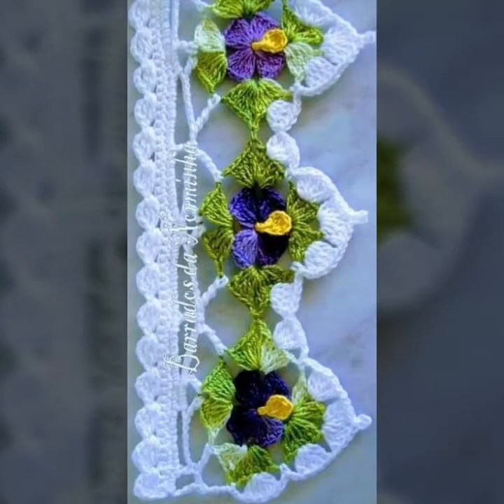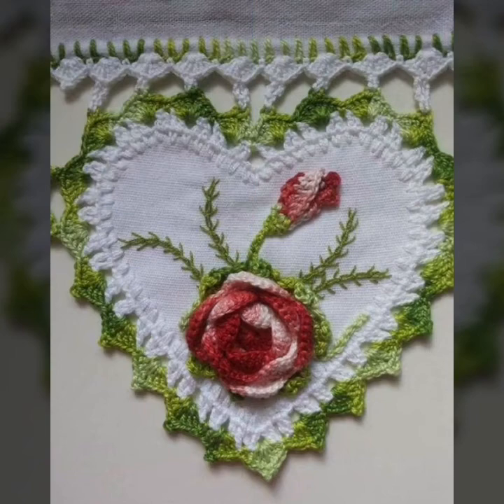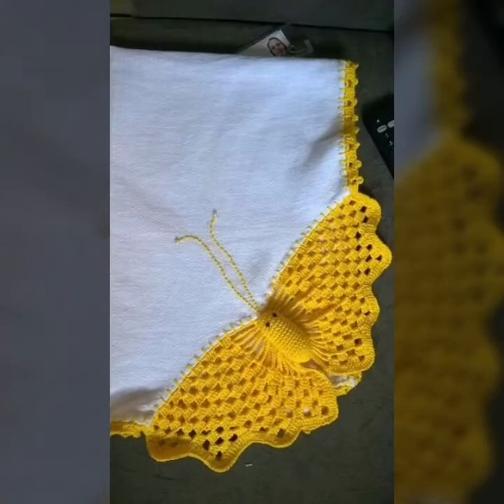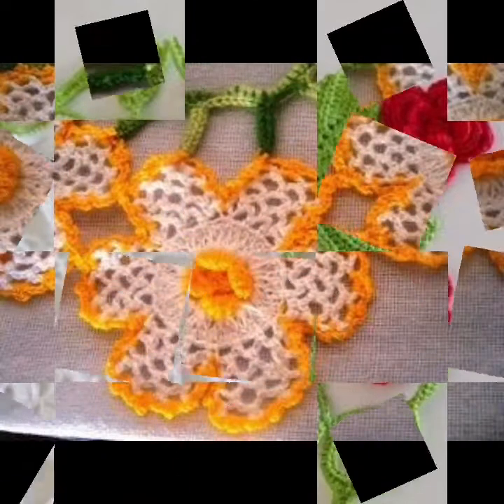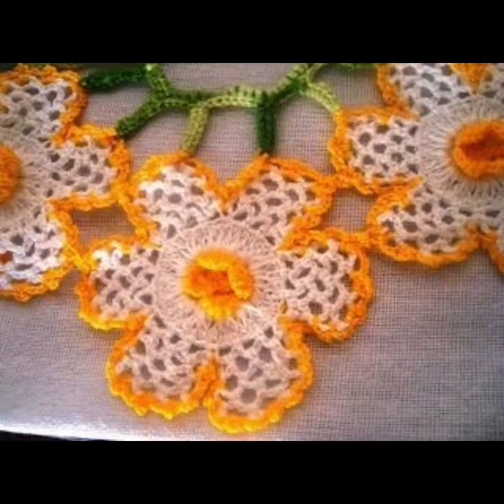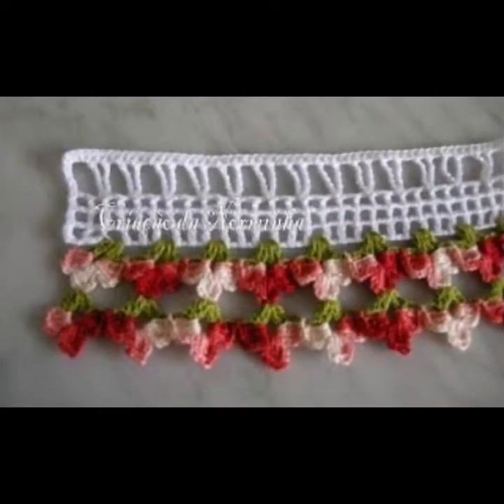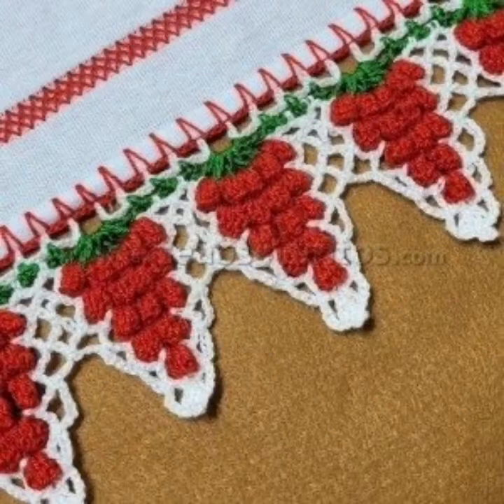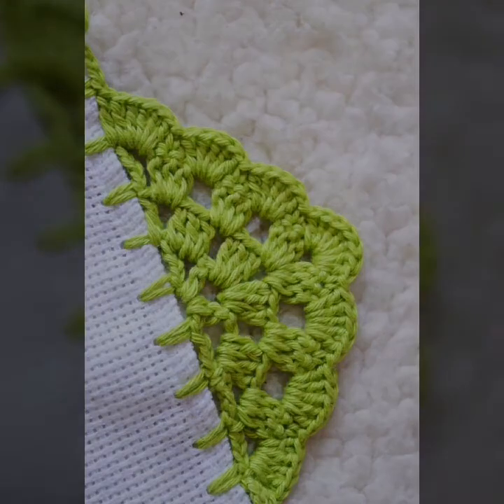Free Crochet Lace Border Flower Patterns 2022 Crochet Pattern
If you’re looking for a free crochet lace border flower pattern, then this is the article for you! These crochet lace border flower patterns are perfect for beginners who are looking to add a delicate touch to their crochet projects. This article will provide you with everything you need to know about how to crochet these flowers, including the stitches, materials, and measurements. You’ll also find links to all of the patterns.